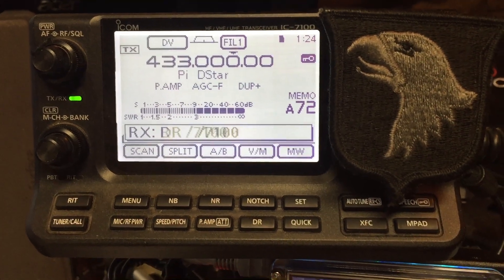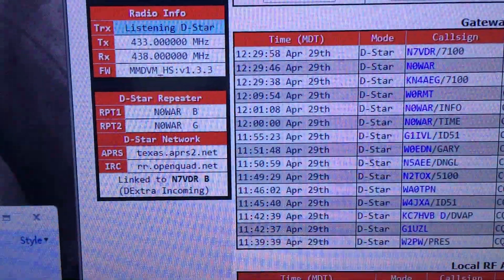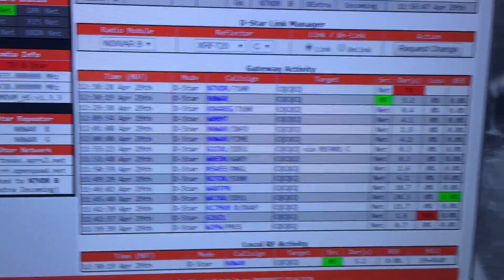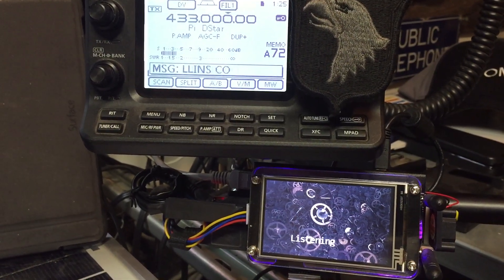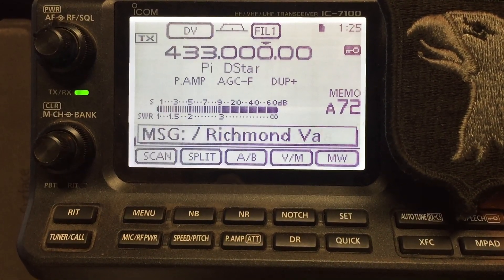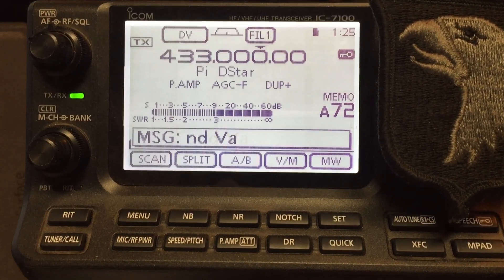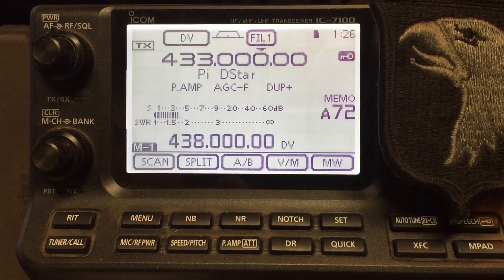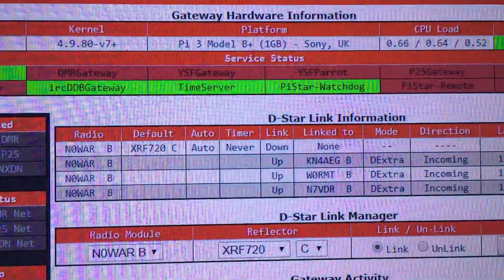Direct Connect to DStar HotSpots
Multiple HotSpots Connected to one